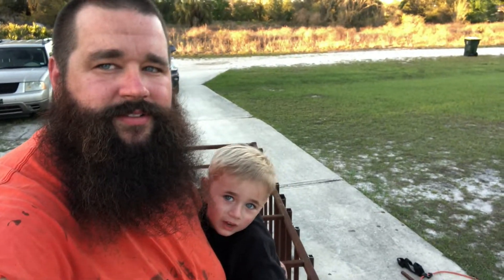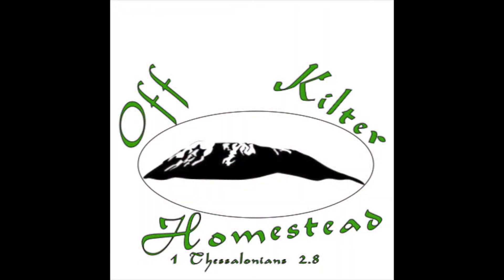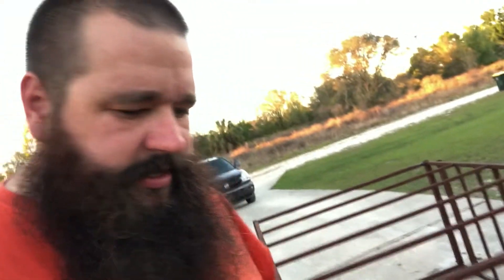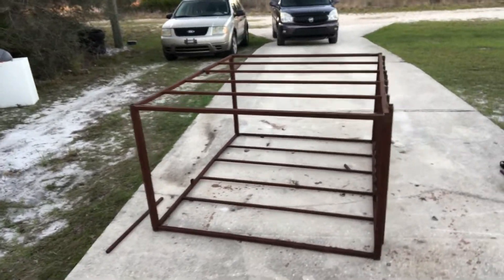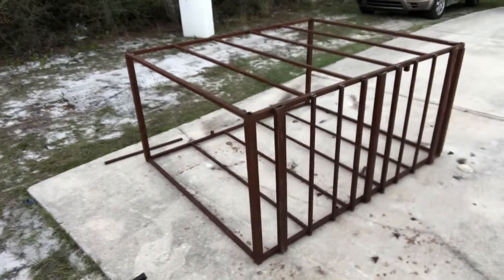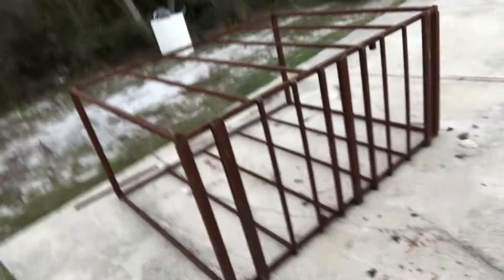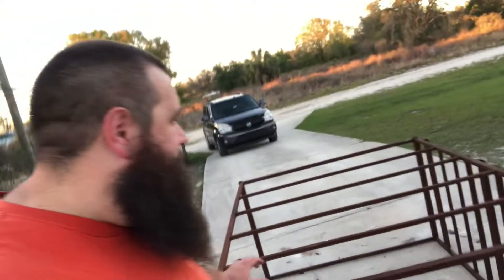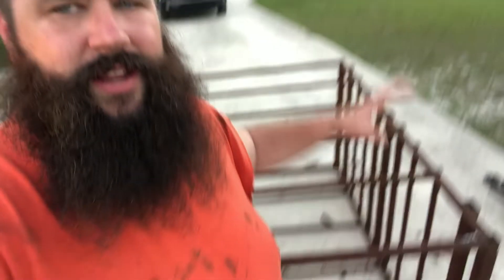Chicken Tractor Part 1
I am looking for some input to our first chicken tractor build. Little man is pretty excited!